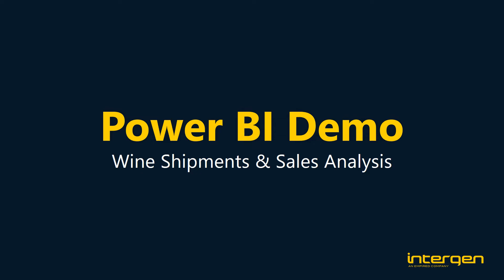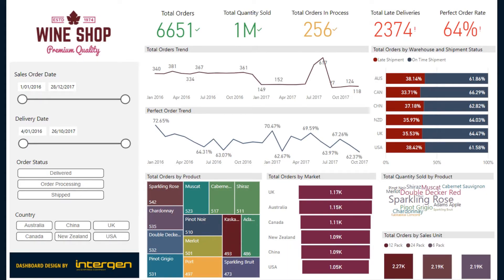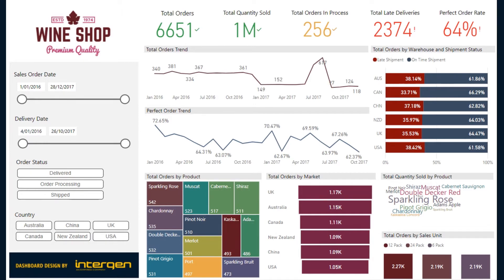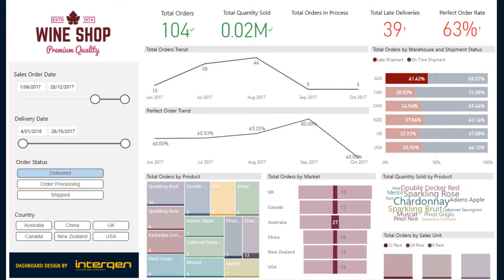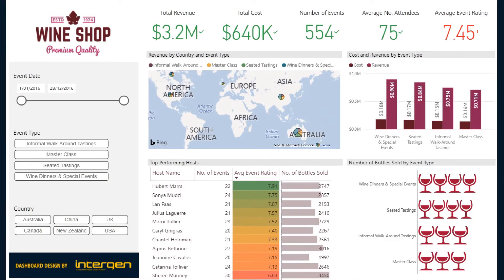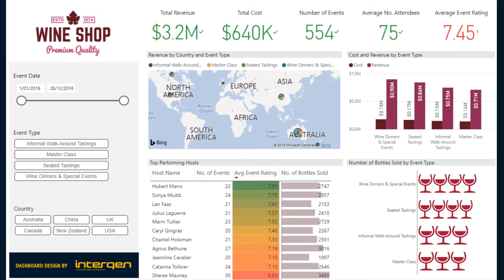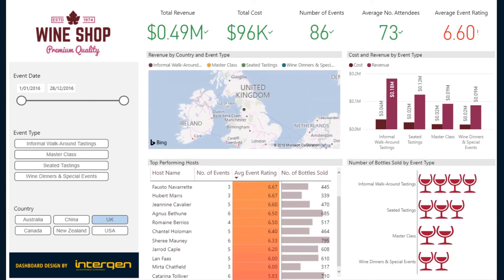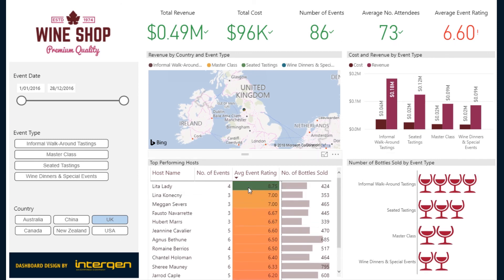Wine Shipments & Sales Analysis Video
These dashboards enable Executives and senior management of a wine distribution company to get insights on their shipment and wine tasting event performance, so they can make faster and more accurate decisions to improve their business processes and future sales.

Accessing and analysing shipment information real-time can be difficult.  Additionally, it is challenging to combine multiple data sources such as Excel spreadsheets and other enterprise software to provide a 360-degree view of the business and a single source of truth. These challenges led a wine distribution company to assess their performance using inconsistent data.

Intergen’s Wine Shipments and Sales Analysis dashboards provide a clear and concise view of the data needed for executives and senior management. With just a few clicks they have clear visibility of their organisation.

The Wine Shipments Report dashboard enables senior management to:
• Investigate the company’s supply chain
• Identify process inefficiencies to review for enhancement
• Track regional operational performance such as order fulfilment and warehousing

The Wine Tasting Performance dashboard provides the following capabilities to senior management:
• Track wine tasting event ratings
• Discover and analyse probable causes of low ratings
• Distinguish the most profitable and high rated tasting events